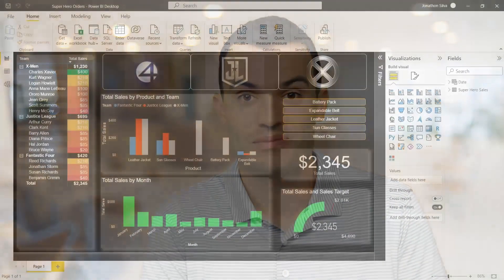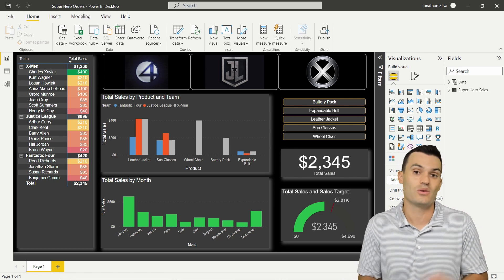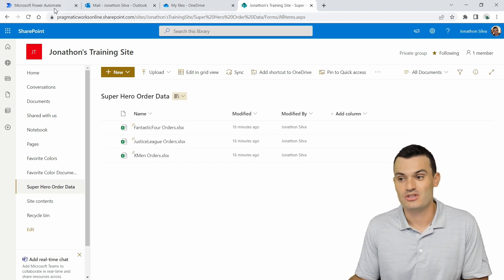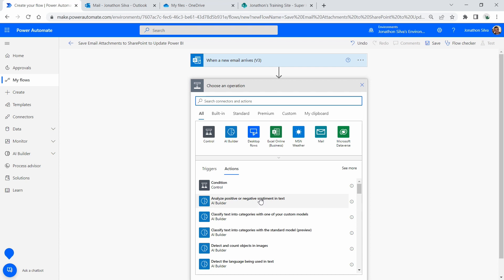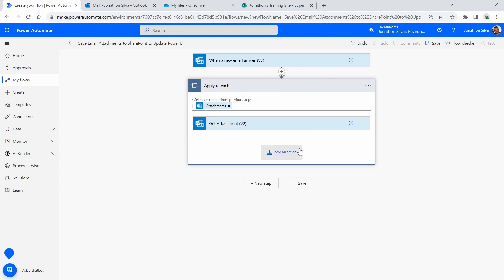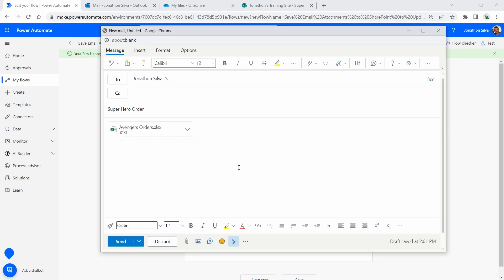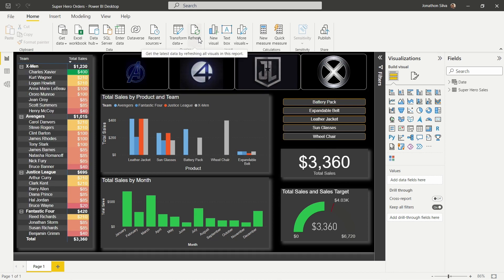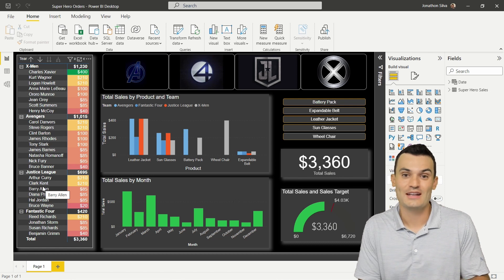Power Automate: Use Email Attachments to Update Power BI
In this video follow Jonathon as he builds a flow with Microsoft Power Automate that monitors an email inbox for new data sources that feed a Power BI Report.  Make sure to take note how he stores the email attachment to a SharePoint document library, which serves as the data source for the Power BI Report.

Interested in learning how to combine multiple files from a folder in Power Query? Take a look at Jonathon’s video Basic Transformations in the Power Query Editor, as part of his Excel to Power BI Series